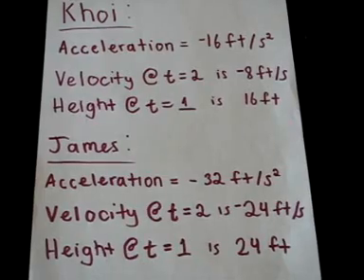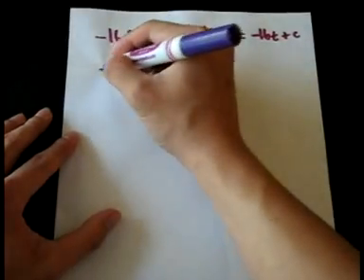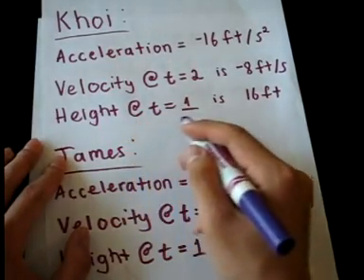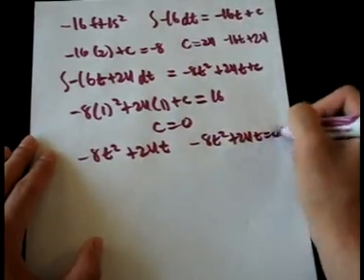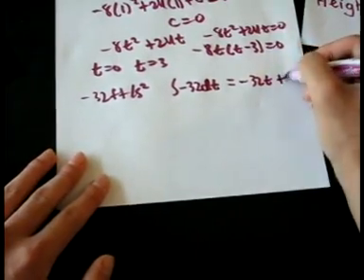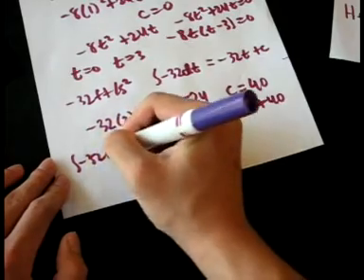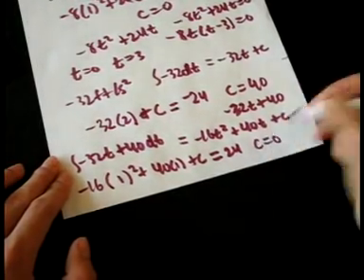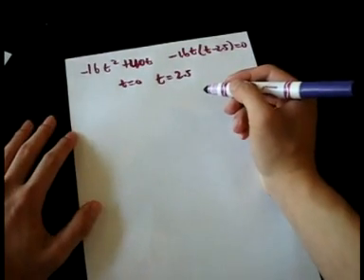calculus video project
Yes...we did just chuck it